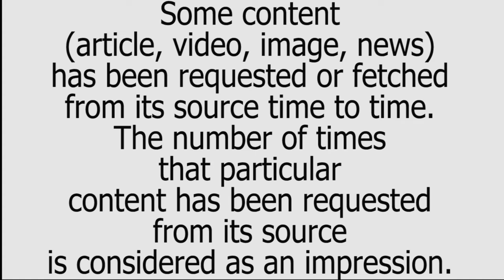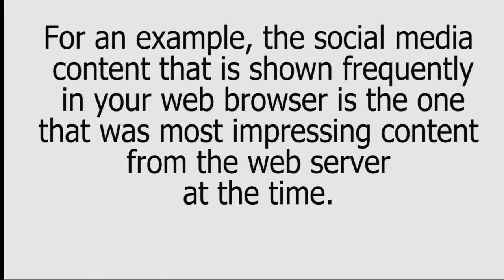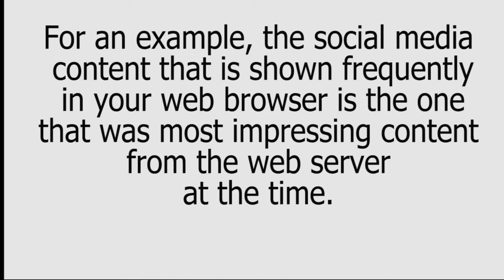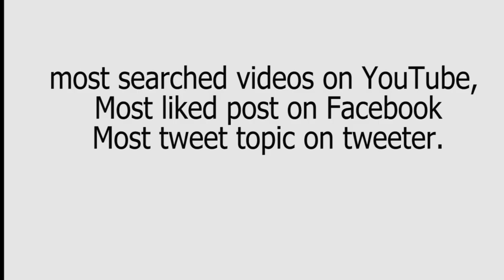Impression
This video purpose is to provide brief explanation  of Impression.
If  you need to know more bout this topic use this links for further references.

Hope you all got idea about Impression.